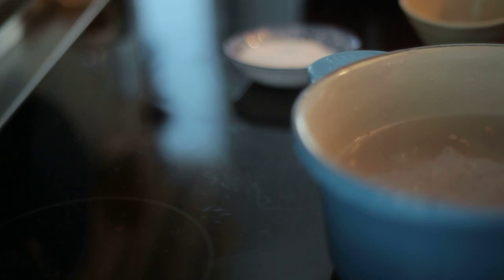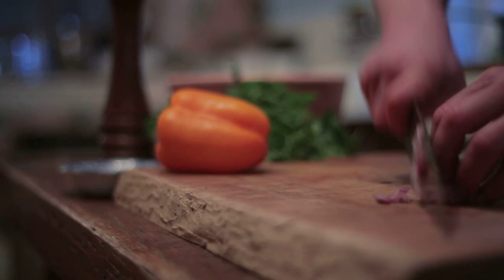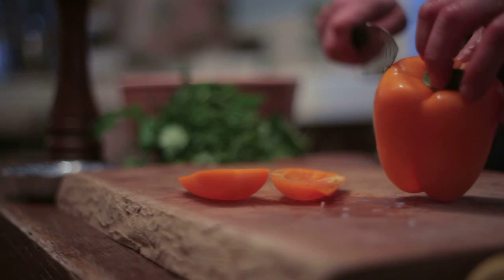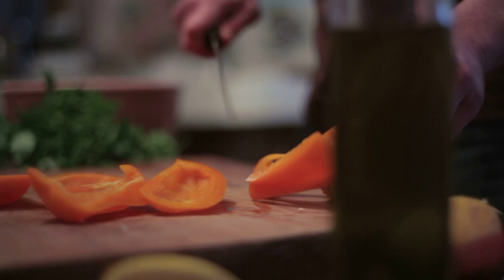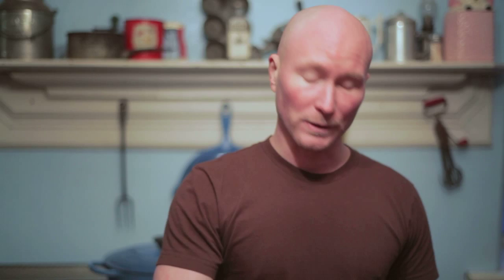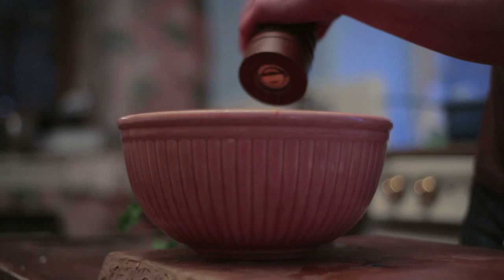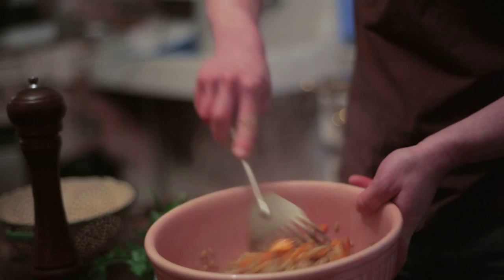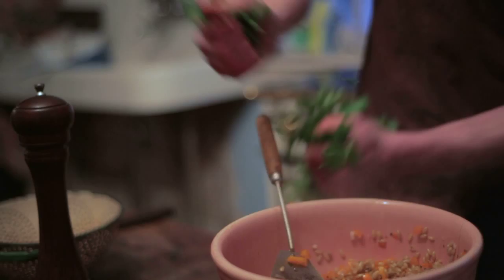Ian Knauer The Farm Winter Harvest Episode Clip 2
Winter Wheat Salad